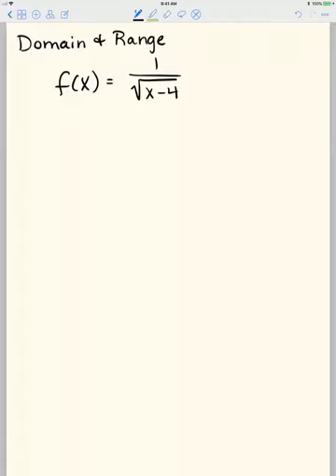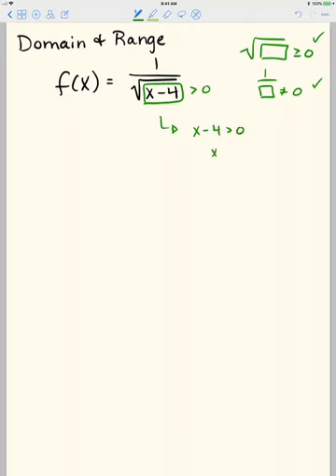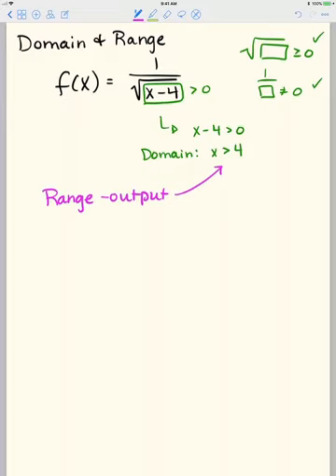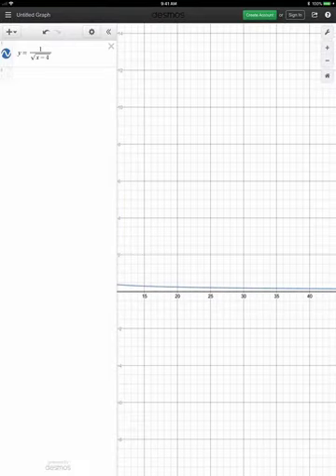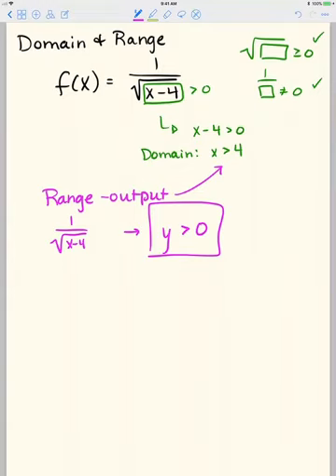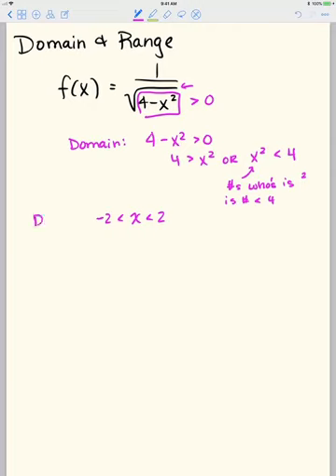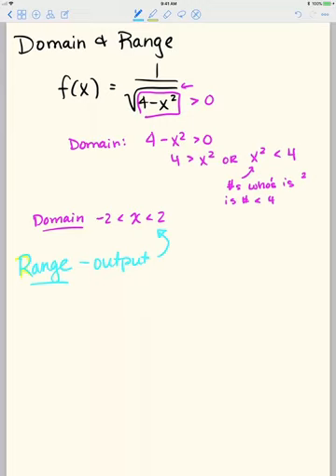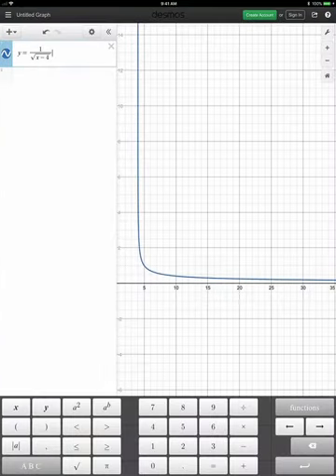domain & range 1/squareroot